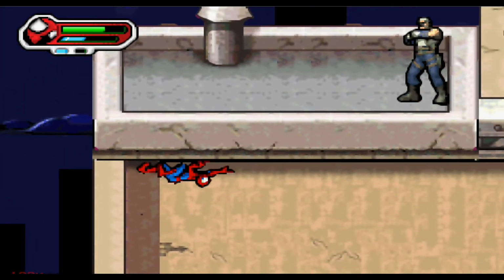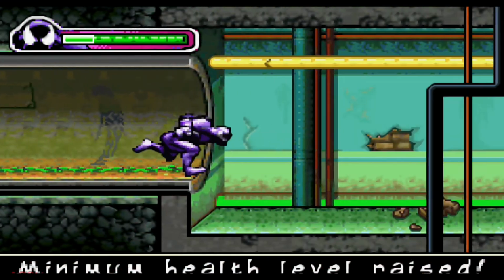ultimate spider man gba| DNR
hey gang this is my review of ultimate spider man for the gba hope you enjoy